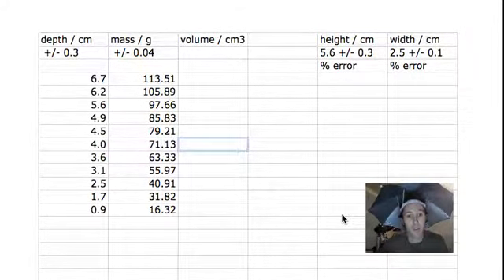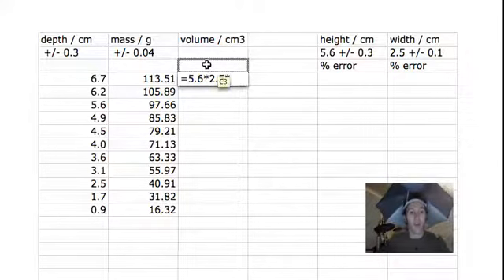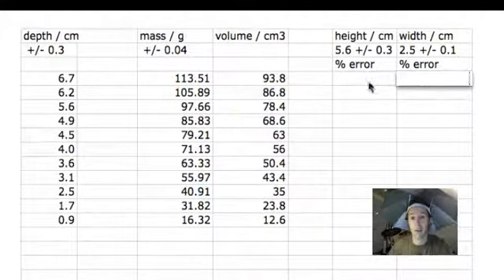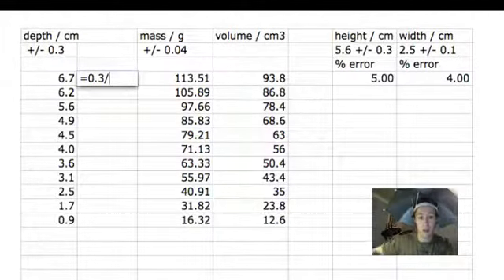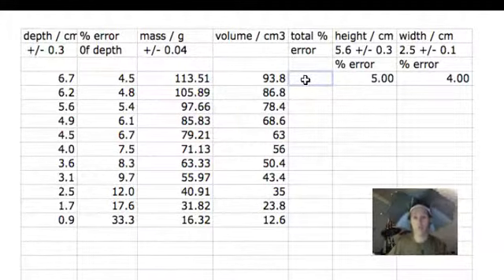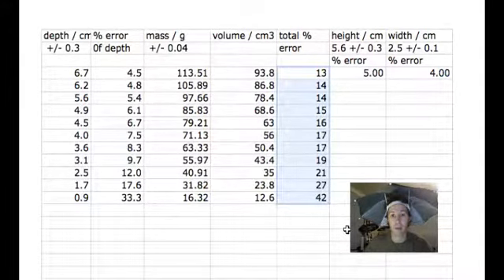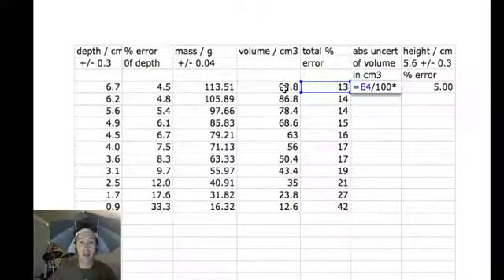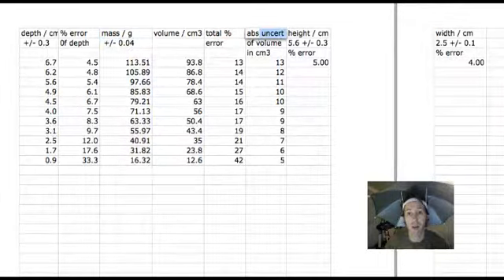excel cheese lab